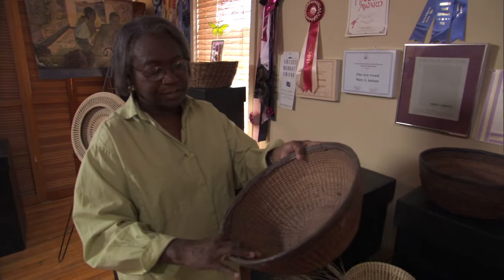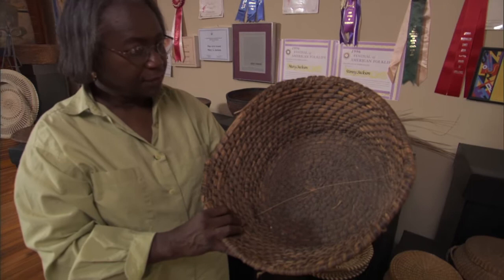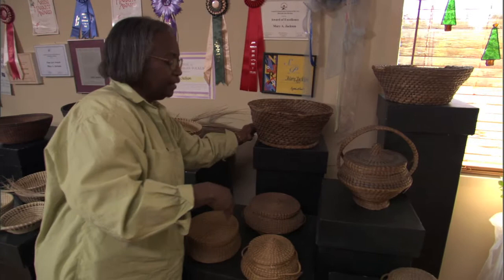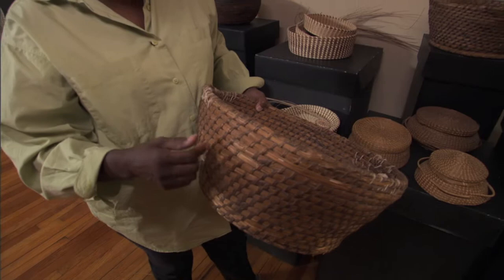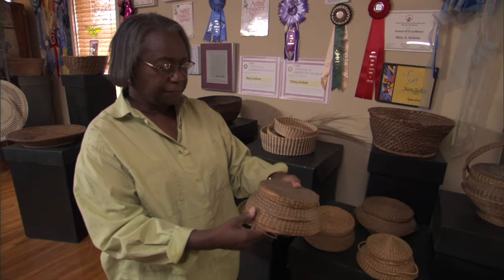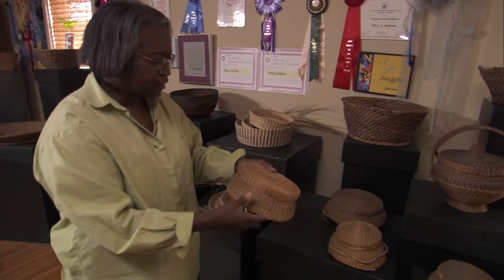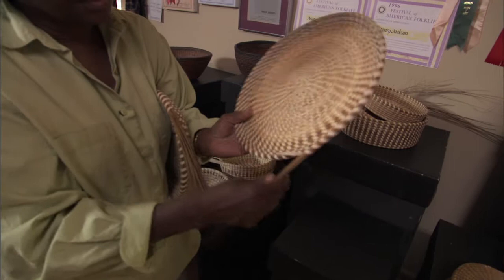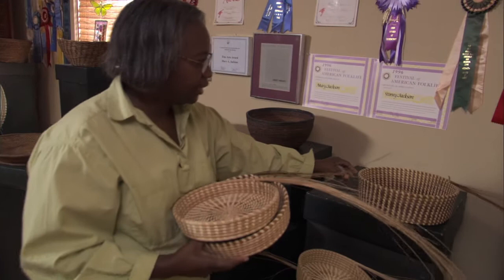Mary Jackson on historic baskets in her collection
Basket maker Mary Jackson on historic baskets in her collection. Mary also shows us in-process baskets that she is working on. Bonus video from the MEMORY episode PBS premiere: May 30, 2007.

All Craft in America programs are viewable free